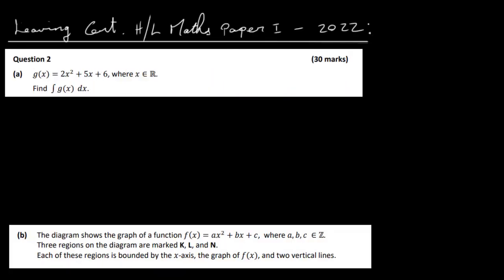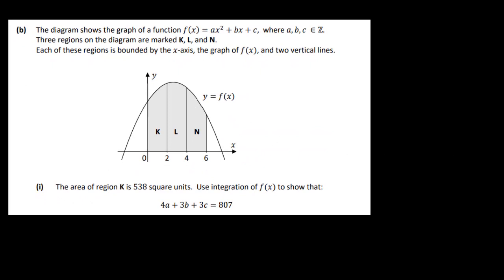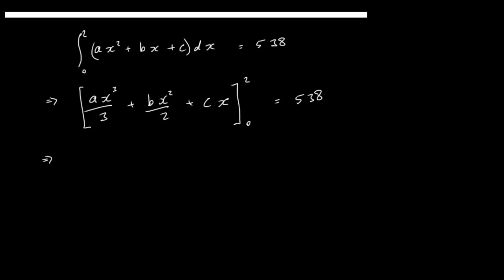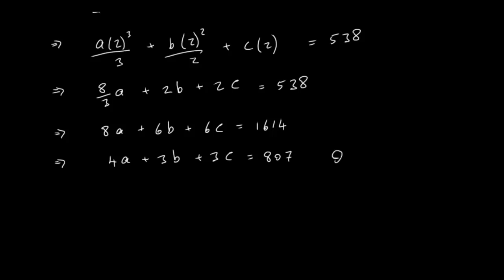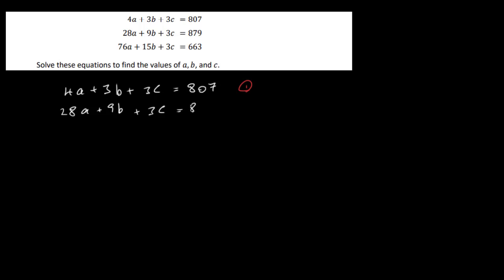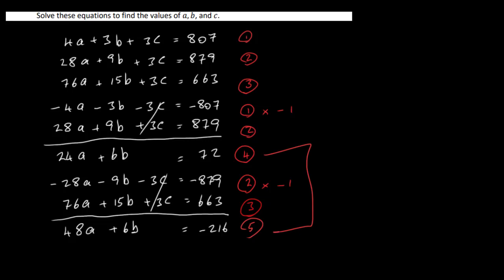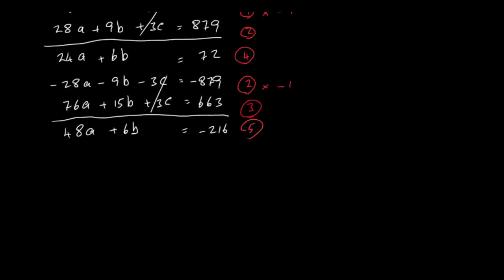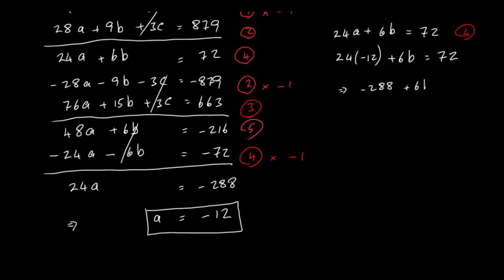2022 HL Maths Paper 1 LC Q 2